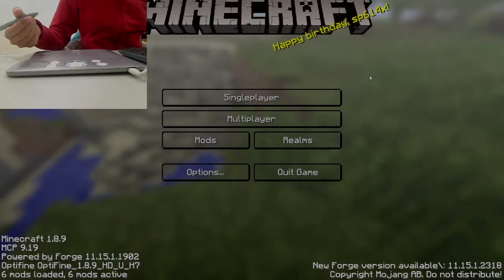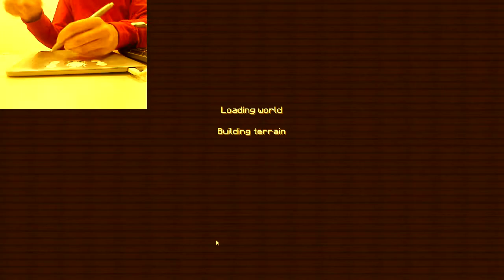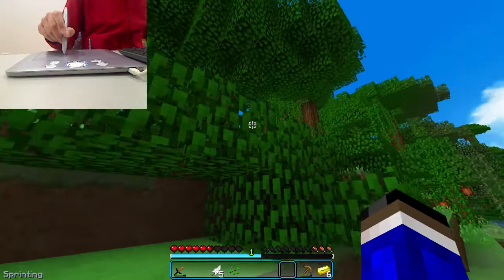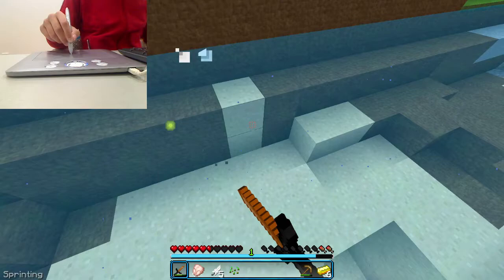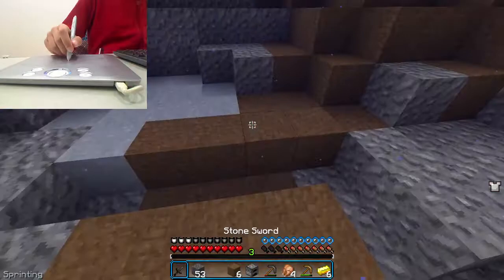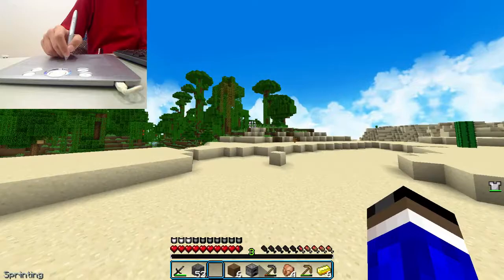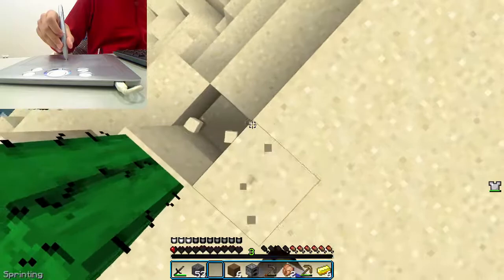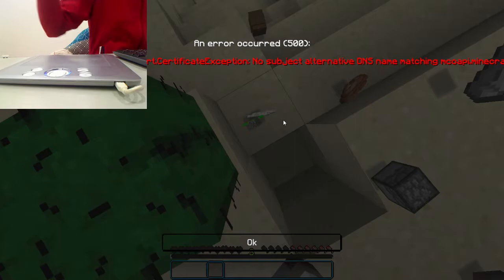Lali Attempts Playing with a Drawing Pad.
► Want a shout out?

3. Stay active on my channel
4. Like my videos
5. Share my channel to some friends?

Stay active and you might get one!

► Reminder: People who, advertise, spam, hate or argue in the comments will be blocked.

► LaliTheCow ✌